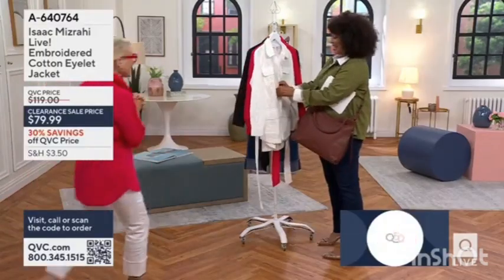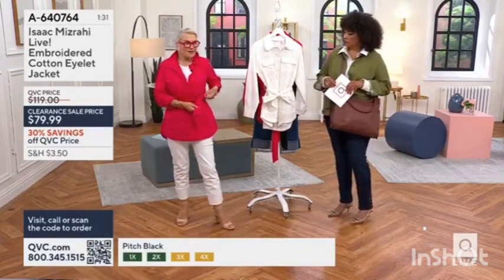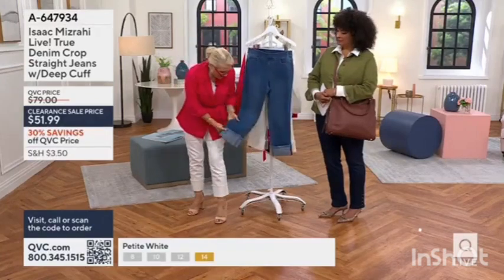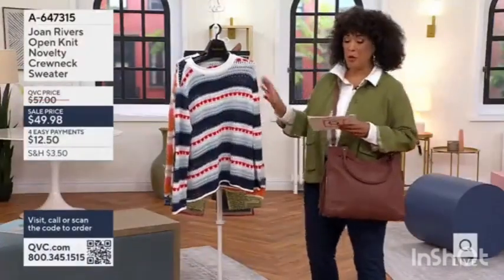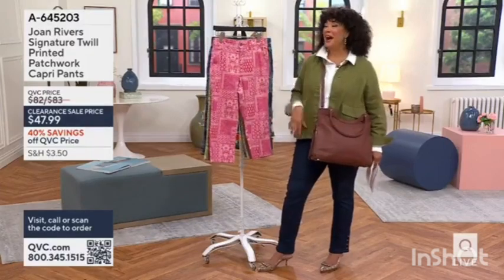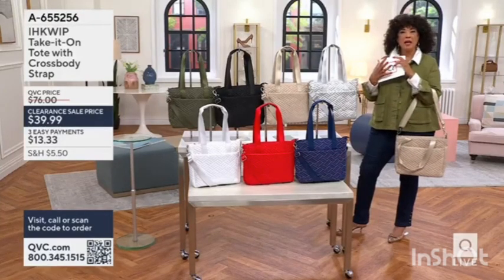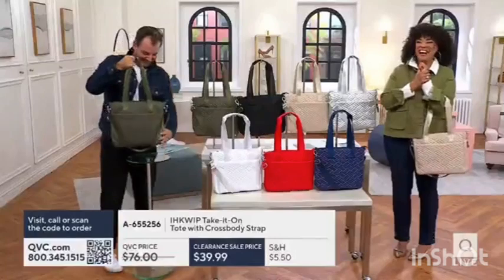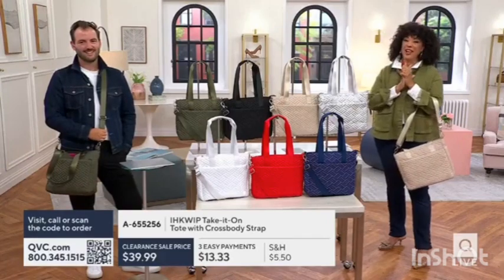Leah quotes "Guess Who?" earlier today